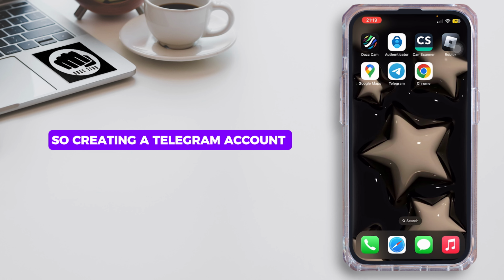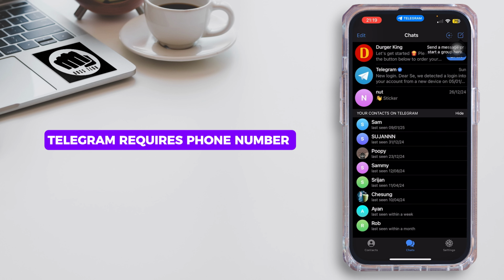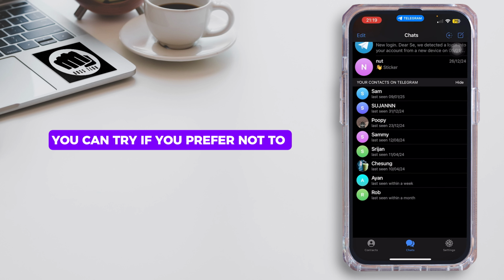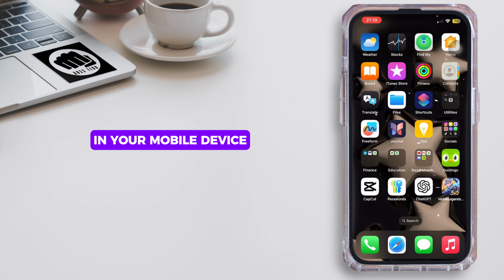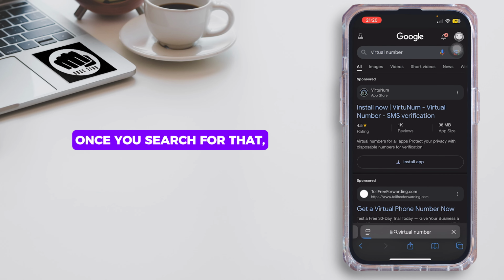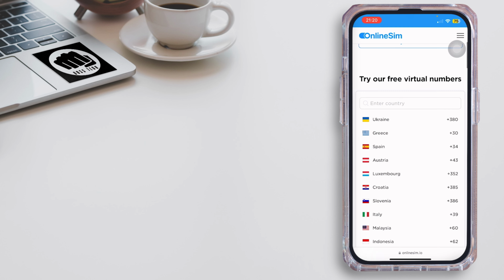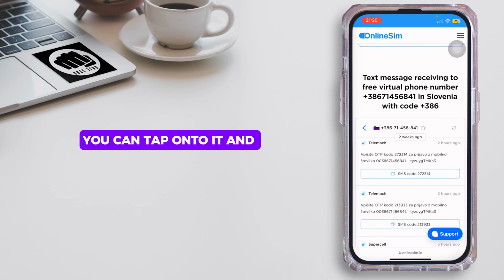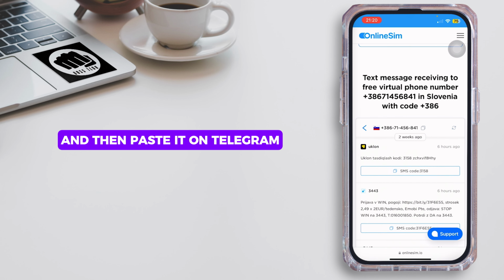How To Use Telegram Without Phone Number 2025 (New Method)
How To Use Telegram Without a Phone Number in 2025 | New Method 📲🕵️‍♂️ | Explore Privacy Options

Discover a new method to use Telegram without linking a personal phone number in 2025, enhancing your privacy and security on this popular messaging platform.

In this video:
0:00 - Introduction
0:05 - How To Use Telegram Without a Phone Number (New Method)

This video explores the latest methods available in 2025 for using Telegram without a direct link to your personal phone number. Learn about options such as using a temporary or virtual phone number, which can be obtained through various online services. These virtual numbers allow you to register and verify your Telegram account while keeping your real number private. Additionally, we'll cover the steps to set up your account using these services, tips for maintaining privacy, and the pros and cons of distancing your personal number from messaging apps.

Stay secure and maintain your privacy while using Telegram with our cutting-edge guide for 2025!